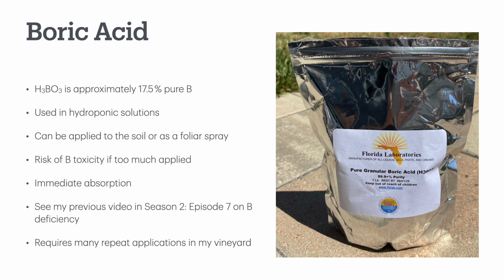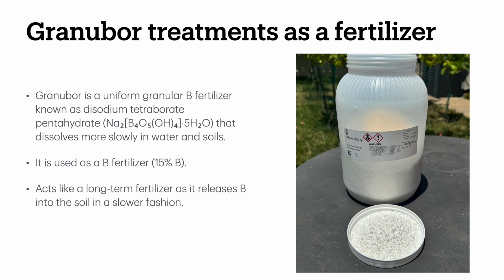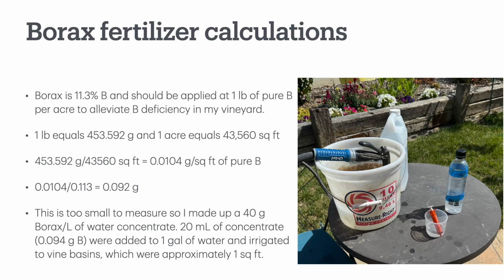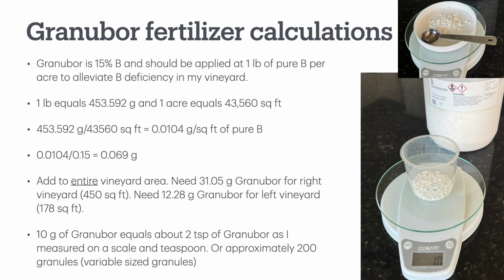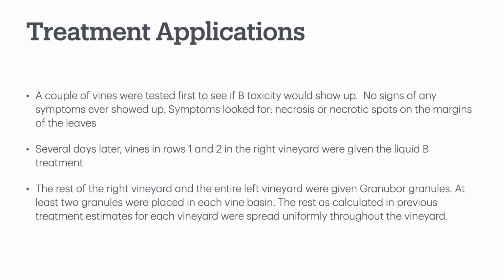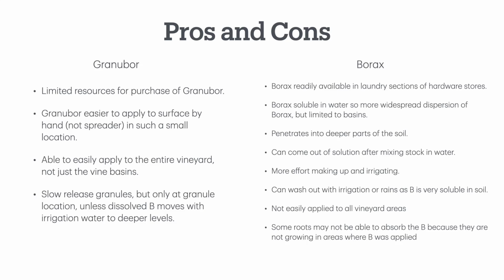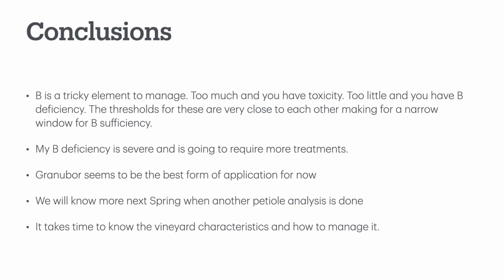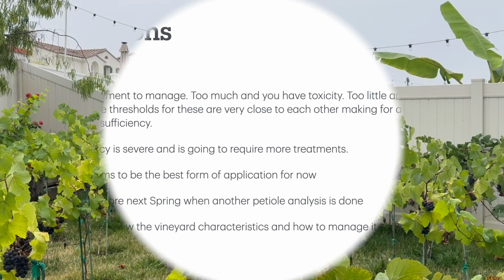My Backyard Vineyard: Season 3: Episode 8: Boron treatments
This video describes three treatments that I applied to my B deficient vines. It discusses the pros and cons of each treatment.